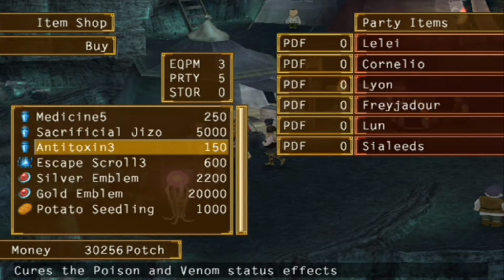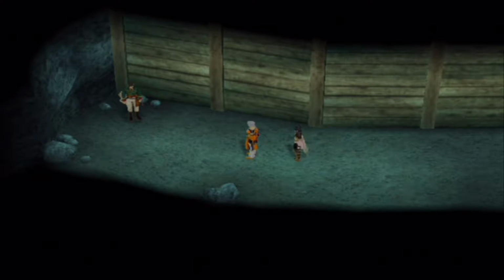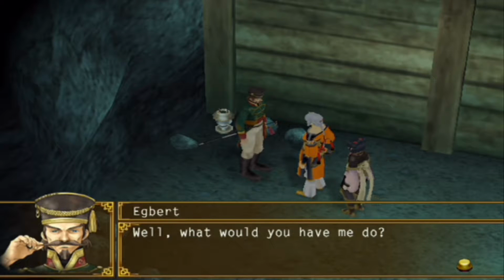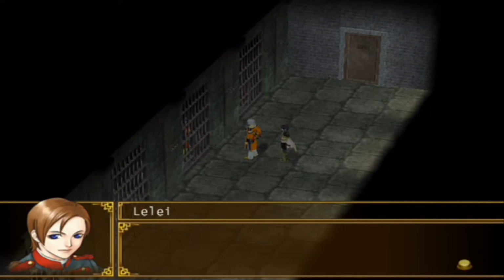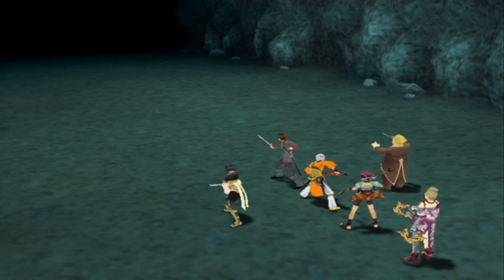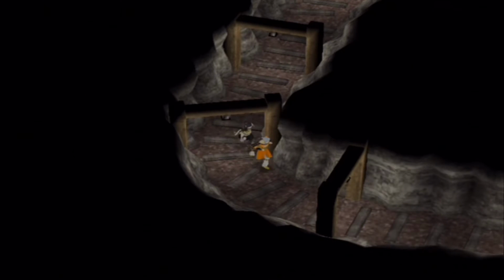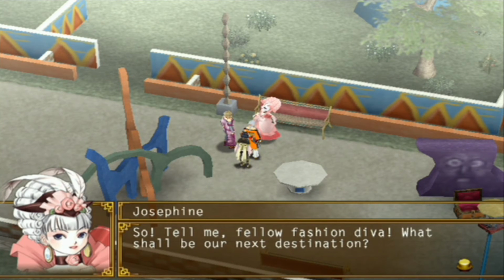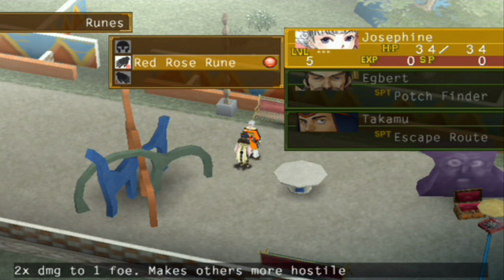Suikoden V - Episode 31: PERFIDIOUSMISERABLEODIOUSWRETCH!!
Suikoden V is the fifth game in Konami's cult classic Suikoden series of RPGs, and is seen as a return to form to a series that was seen to have dipped after the poorly received Suikoden IV. Originally released in 2006, it is the most recent of the "main series" of Suikoden Games.

If you enjoy the game, be sure to check out Suikodens 1-3 that are available on PS3, PSP and PSVita on the PlayStation Store, with Suikodens 4 and 5 still available for PlayStation 2.